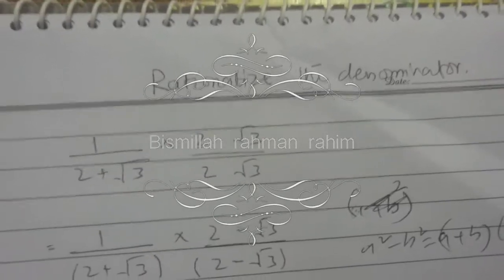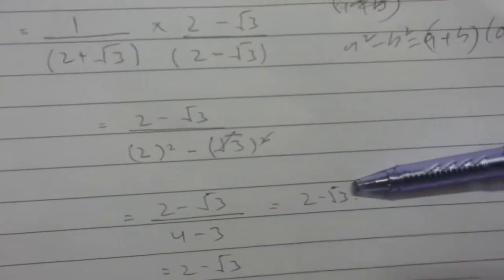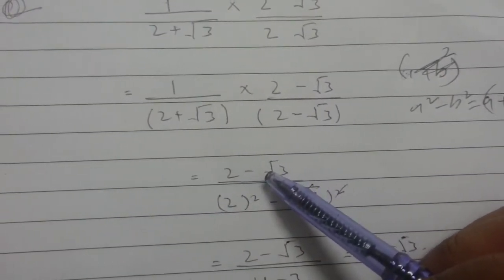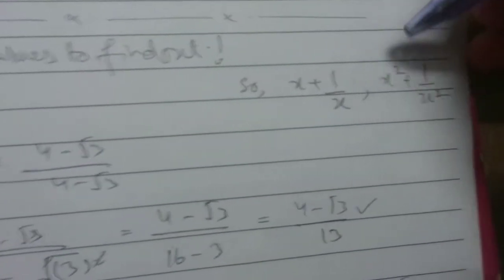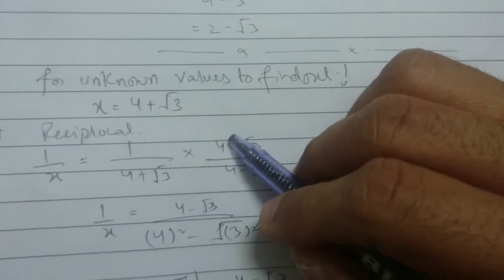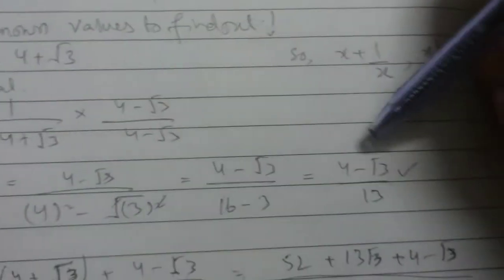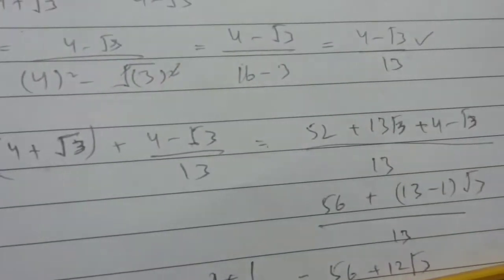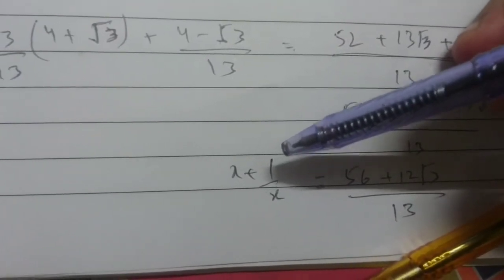The conjugate process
The one of most important question in paper ask and mxqs